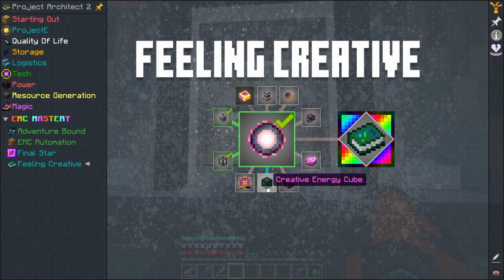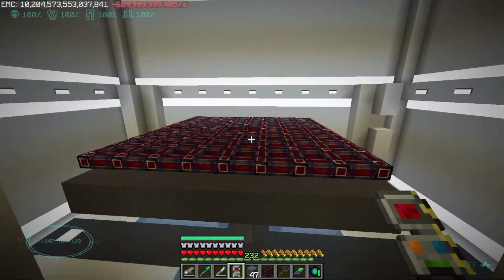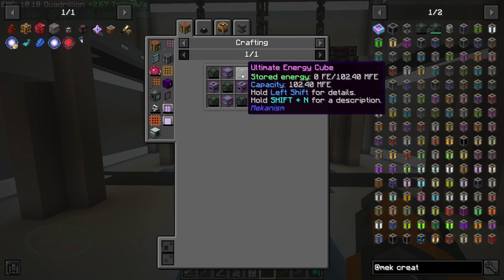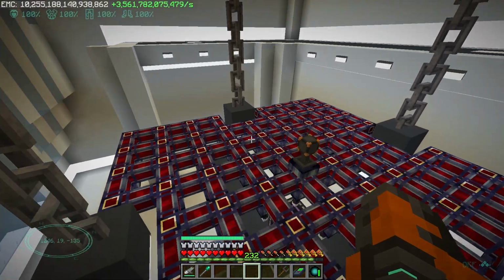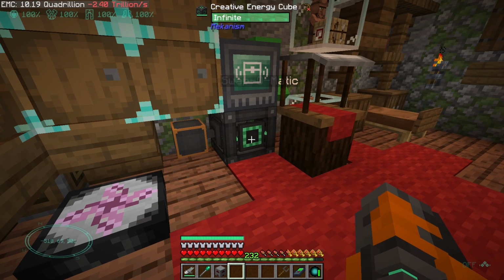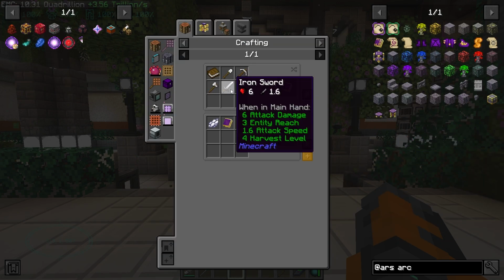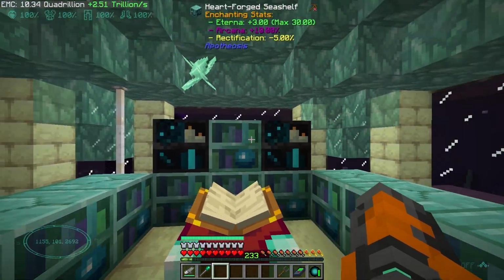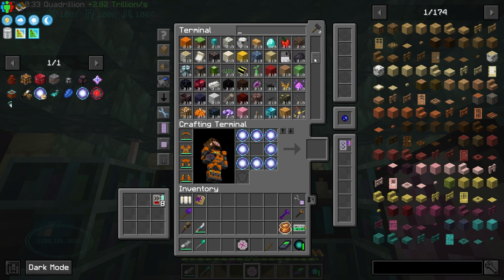PROJECT ARCHITECT 2 - EP 39: Tome of Knowledge & Creative Items